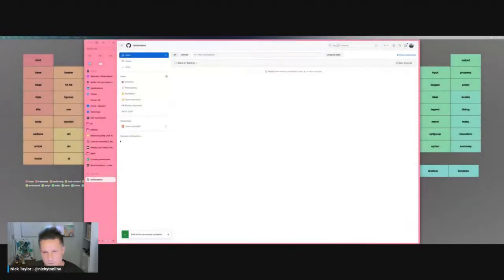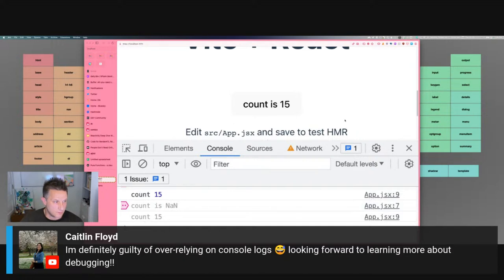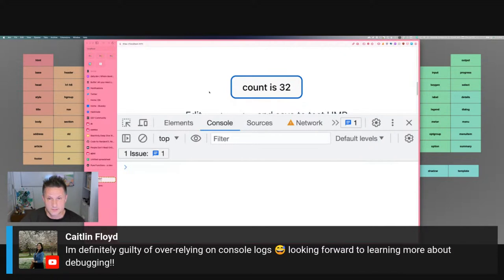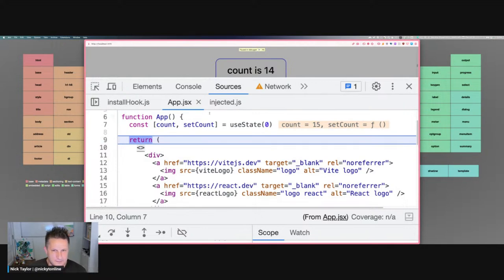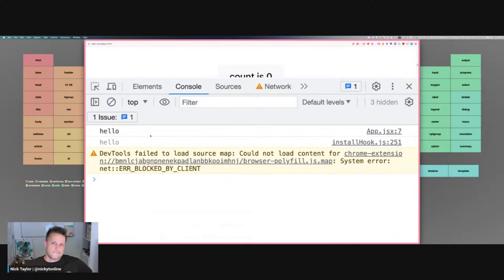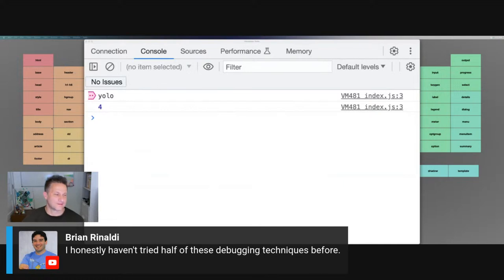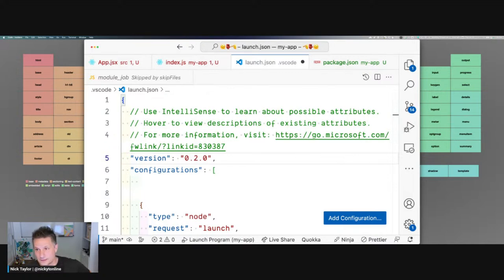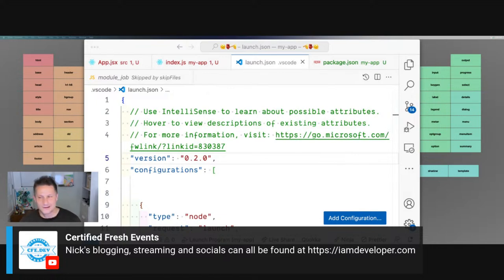2 Full 2 Stack Episode 1: Full Stack Debugging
In this episode, Nick Taylor explores debugging fundamentals and tips and tricks for full stack application developers.